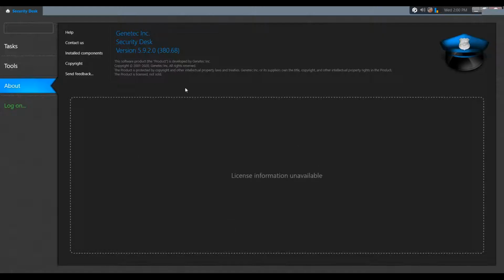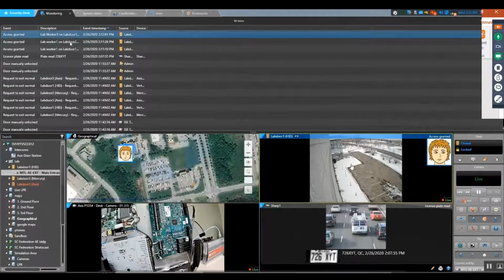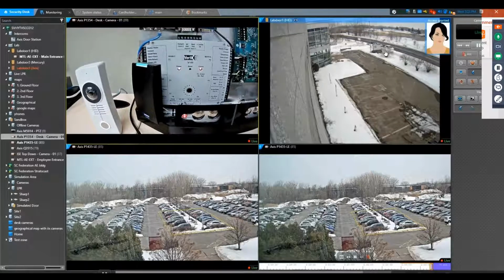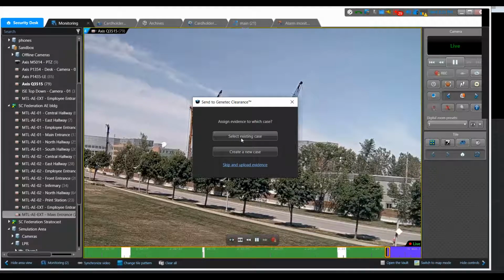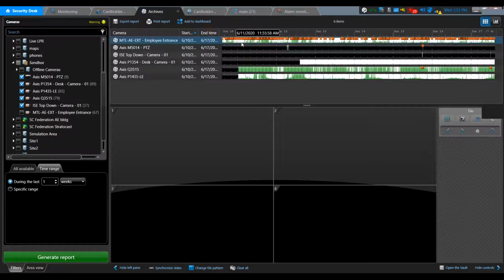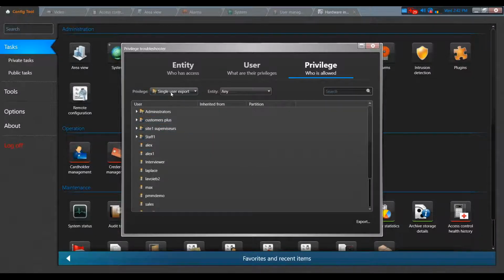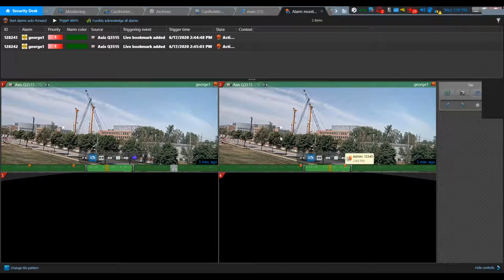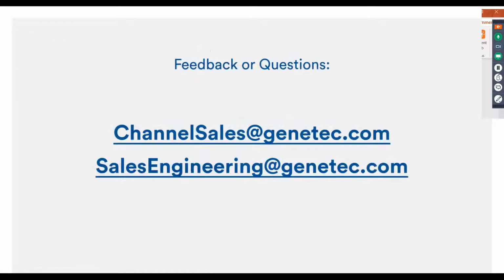The ins and outs of Security Center 5 9 1